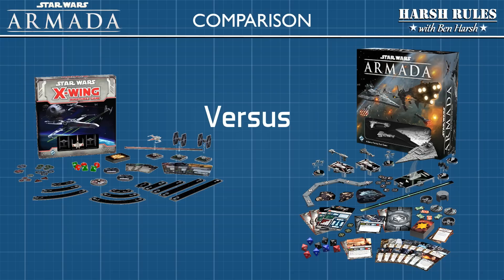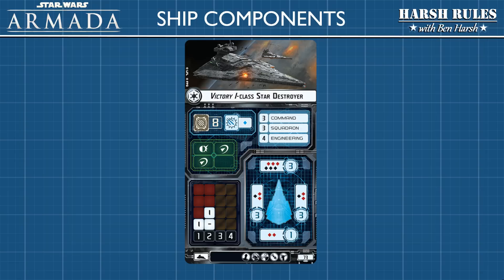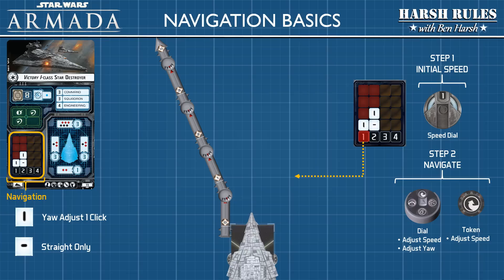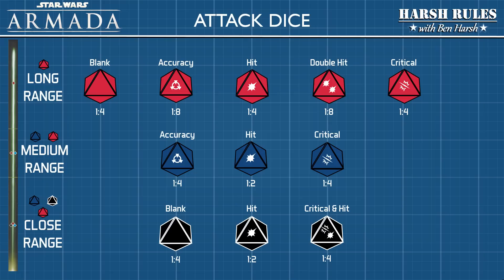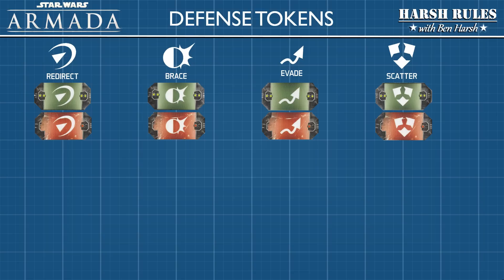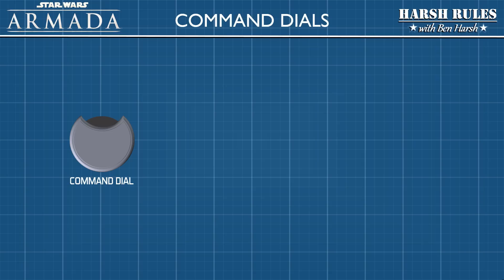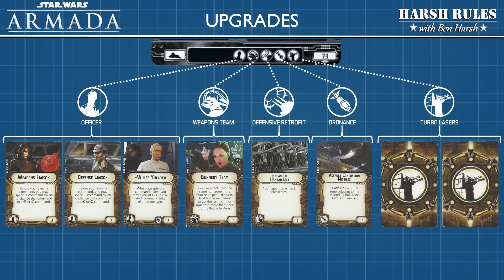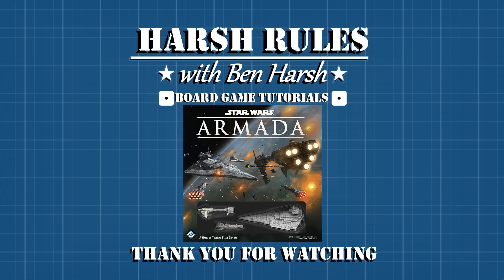Harsh Rules: Let's Learn to Play - Star Wars: Armada Part I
Ben Harsh teaches how to play Star Wars: Armada

Part I:  Covers the Introduction and Ship Rules
Part II:  Will cover Squadrons and Fleet Building